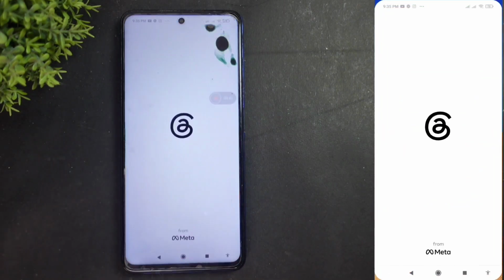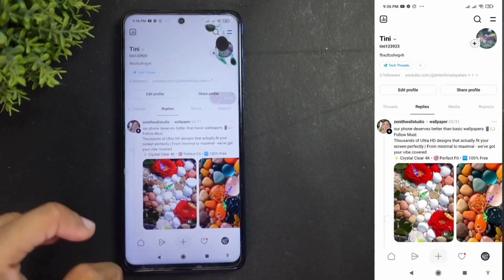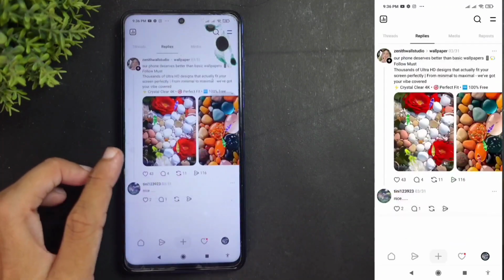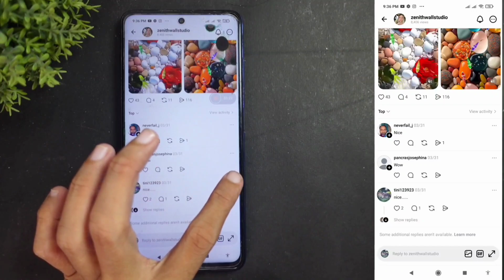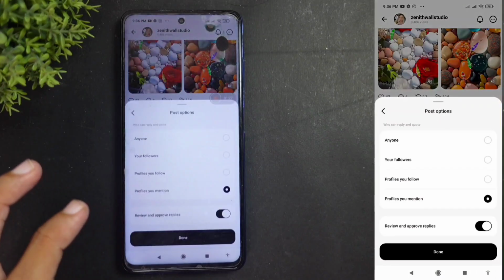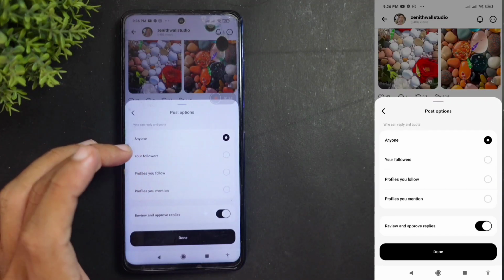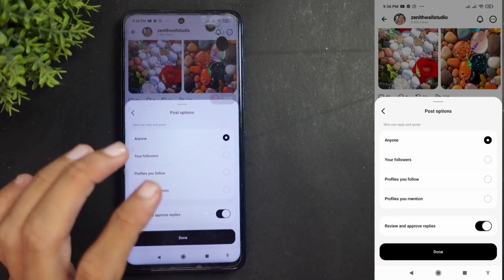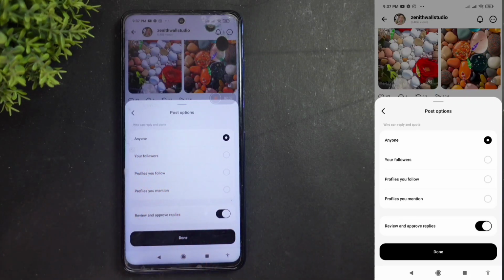How to Make Replies to Your Threads Comments Require Your Approval | English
In this video, we'll show you how to make replies to your Threads comments require your approval. Learn how to set your comments on Threads so that others can reply only when you approve their responses. Follow this step-by-step guide in English.